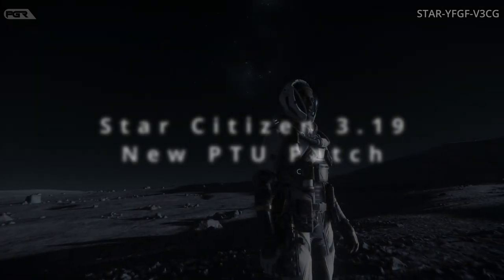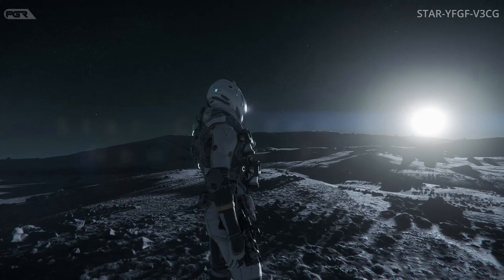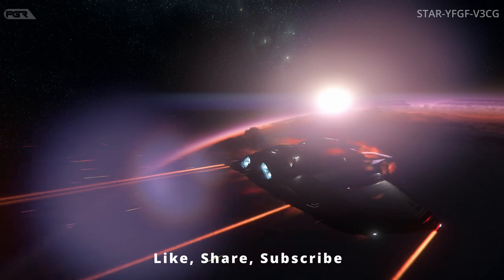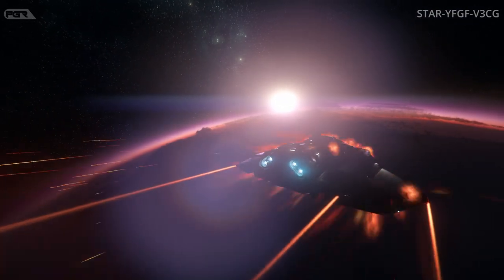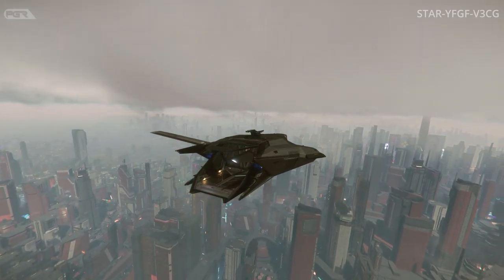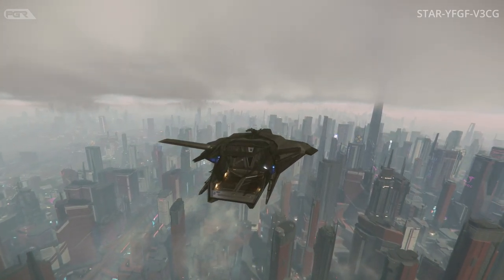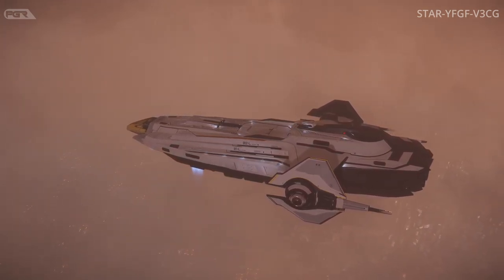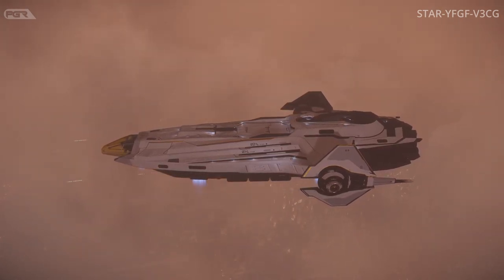NEW Star Citizen 3.19 PTU Patch Just Dropped!